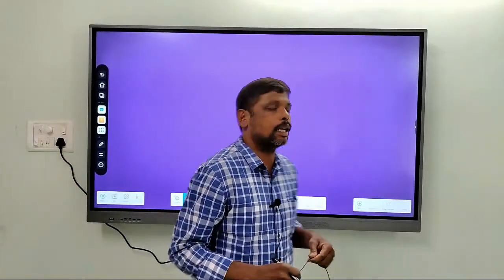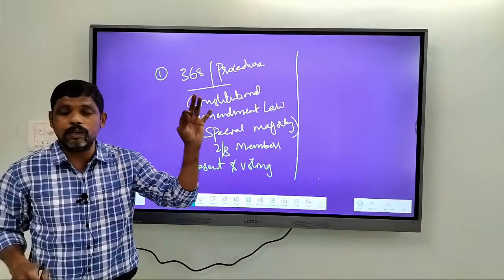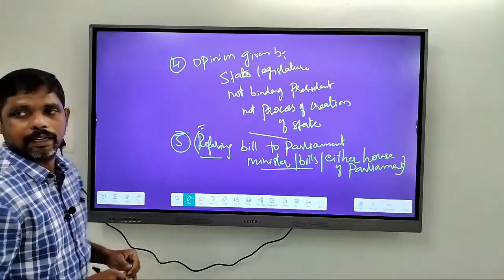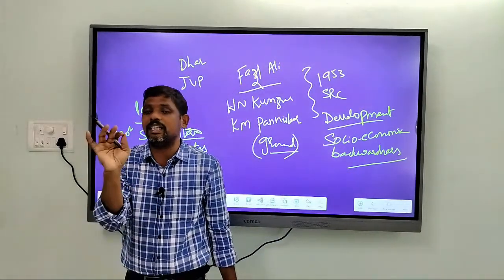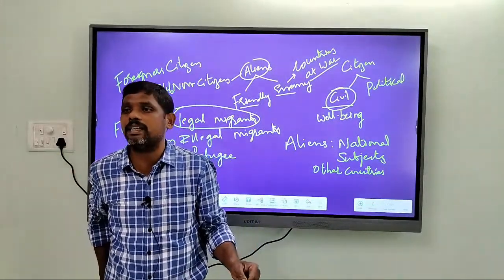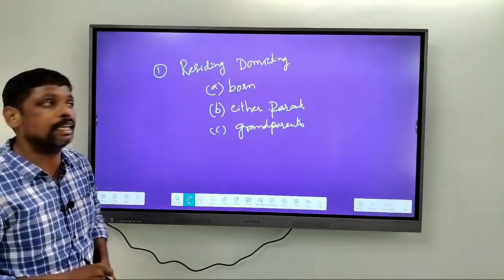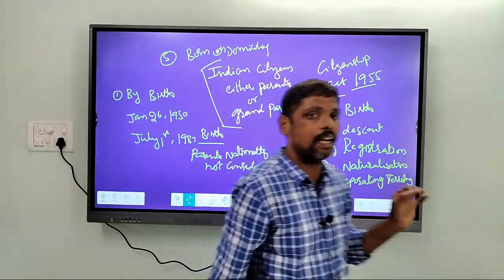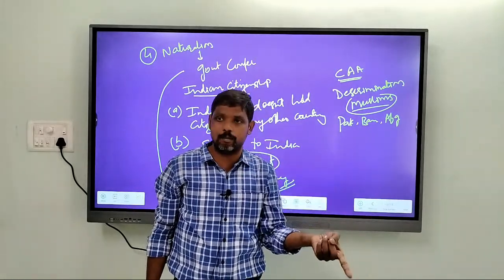kakatiya ias academy is live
upsc civil service exam prelims mains indian polity citizenship